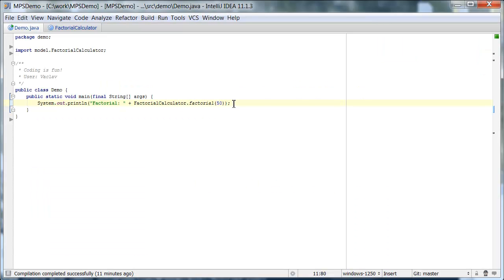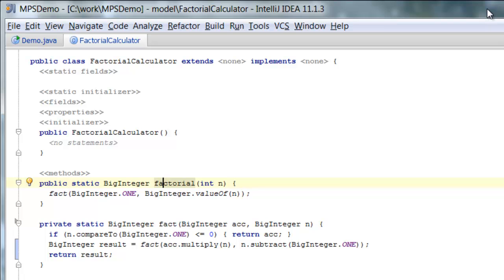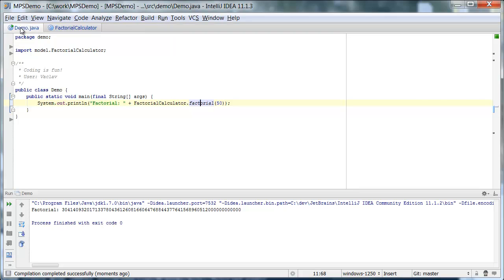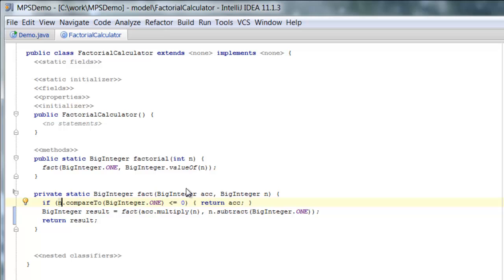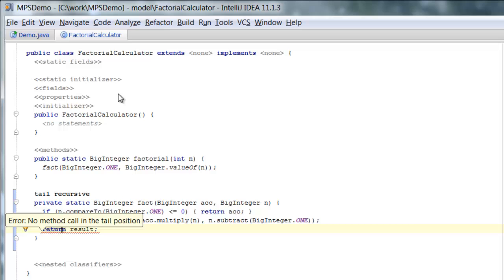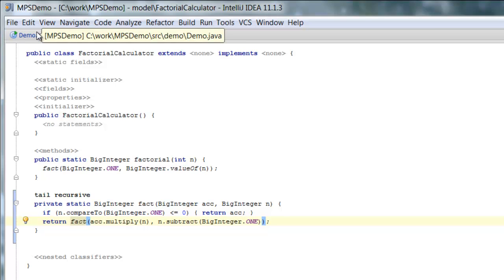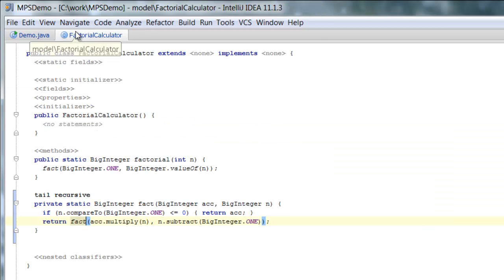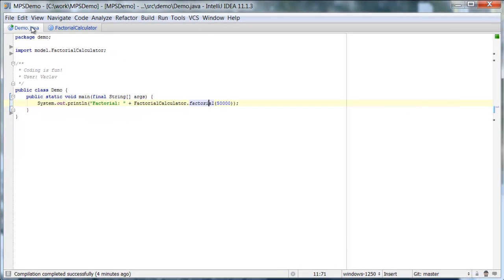Tail Recursion Optimization for Java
Watch this screencast to see how the JetBrains MPS plugin for IntelliJ IDEA can optimize tail-recursive Java methods and  functions.
The MPS BaseLanguage Extensions plugin can be downloaded through the IntelliJ IDEA Plugin Manager or directly from the Plugin Repository
We also prepared detailed instructions on how to enable MPS in IntelliJ IDEA